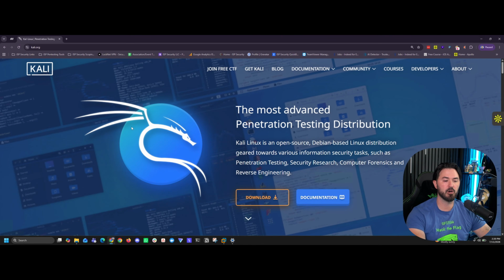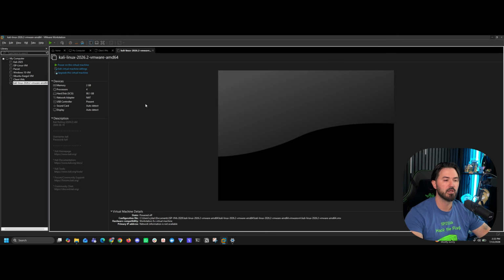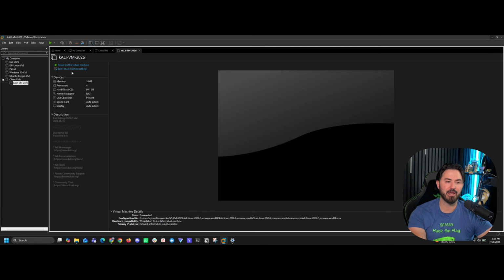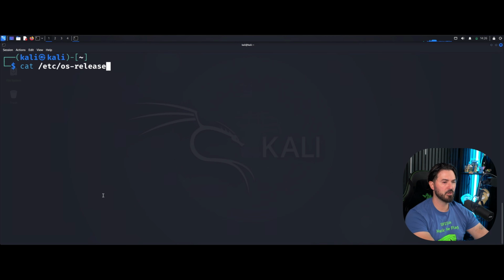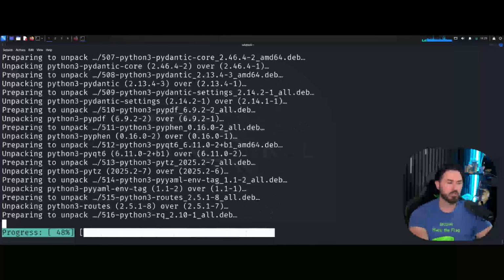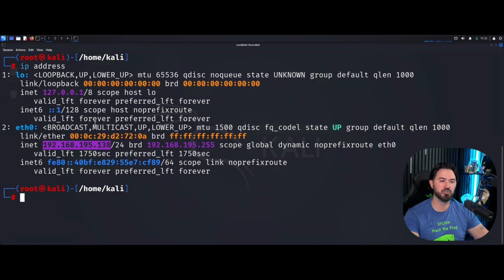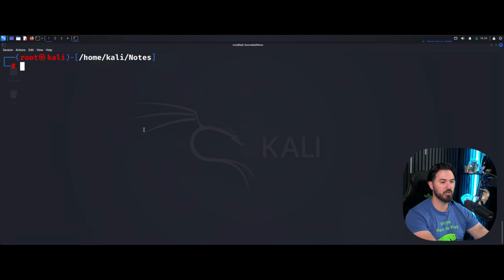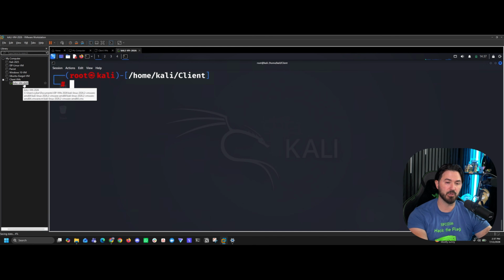Kali Linux 2026 Setup | From Download to Configuration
Learn how to install Kali Linux on your machine with this step-by-step guide. Master the setup process from download to configuration.

This tutorial provides a clear walkthrough for anyone looking to install Kali Linux for the first time. We cover the entire procedure, from the initial download to your local machine to ensuring you have a functional environment ready for use.

Every summer, the cybersecurity community heads to Las Vegas for what we all know as Hacker Summer Camp, a week packed with some of the industry's biggest events, including Black Hat USA.

Thanks to the incredible support from Black Hat, my team and I will be there for Black Hat USA 2026, and I can't wait to connect with everyone, catch up with friends, meet new people, and dive into everything the event has to offer.

One thing I'm especially excited about is the Pass-the-Passkey Family of Attacks briefing and training Altered Security – Active Directory Attacks for Red and Blue Teams – Advanced Edition.

I was lucky enough to get a seat, and it's definitely something you won't want to miss.

If you're attending, be sure to check out the keynotes, technical briefings, hands-on trainings, networking events, and all the amazing experiences that make Black Hat one of the best cybersecurity conferences in the world. It's more than just a conference; it's a reunion of the cybersecurity community, and I hope to see you there!
If you're planning to attend Black Hat USA 2026, I've got a discount for you!

💲**$200 off** a Briefings Pass
💲**$100 off** a Business Pass

A huge thank you to the Black Hat team for partnering with us and helping make it possible for my team and me to attend this incredible event. We're excited to connect with the cybersecurity community, learn from world-class speakers, and meet all of you in Las Vegas.

See you at Black Hat USA 2026!

Prices increase after July 17.